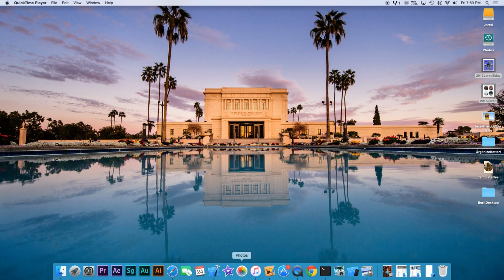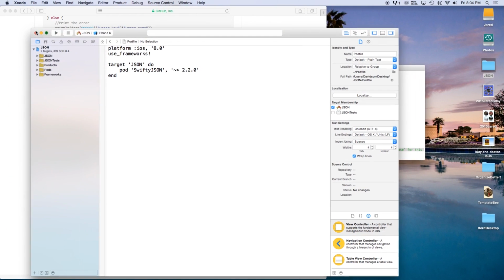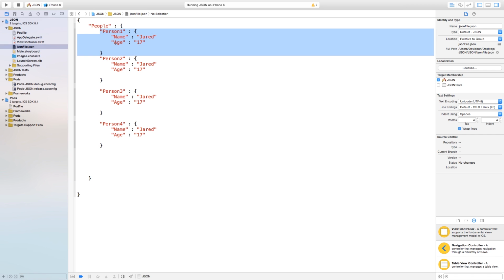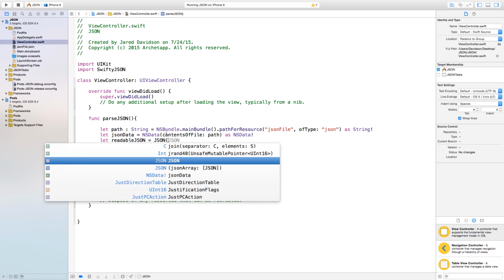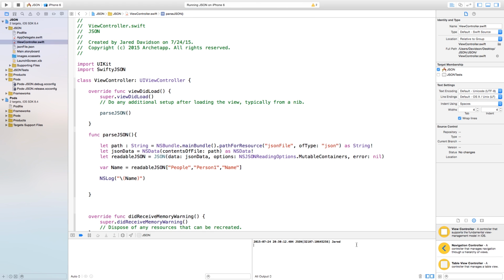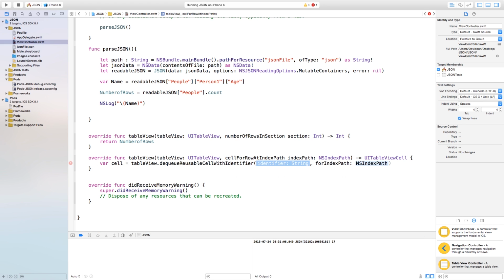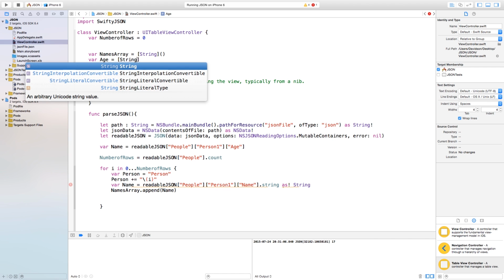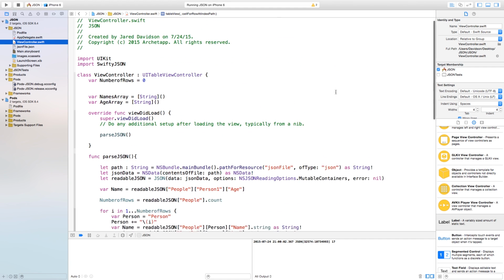Working with JSON! (Swift in Xcode)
Snapchat! - archetapp